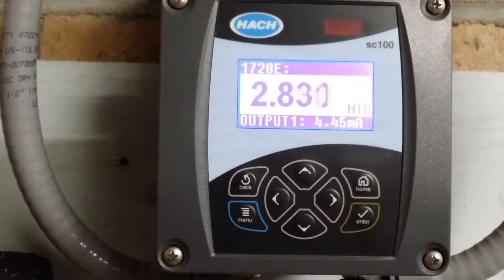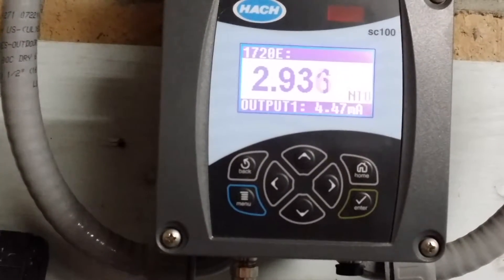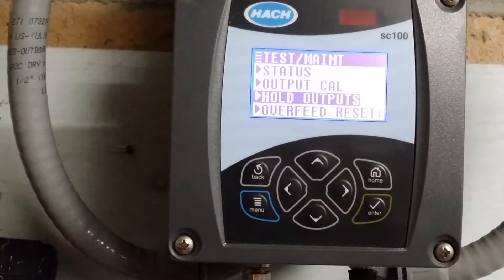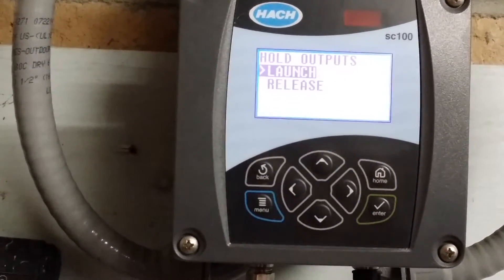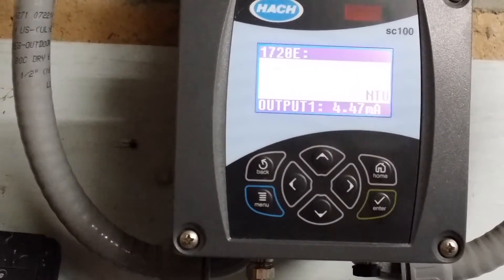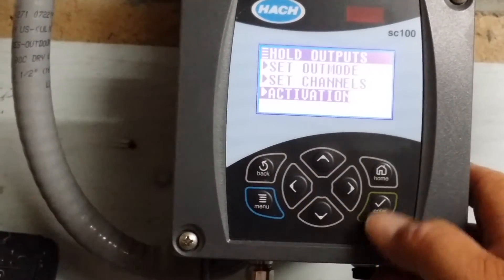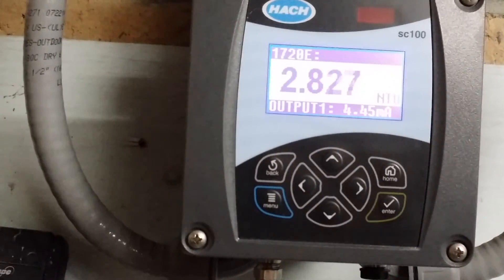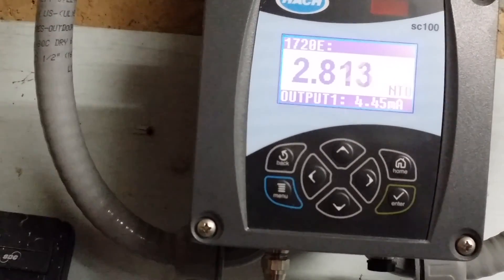Hach SC 100 Hold Outputs Function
S.O.P for using hold outputs while cleaning.